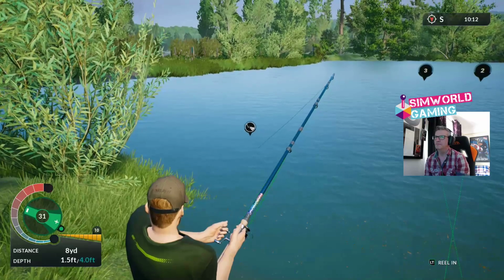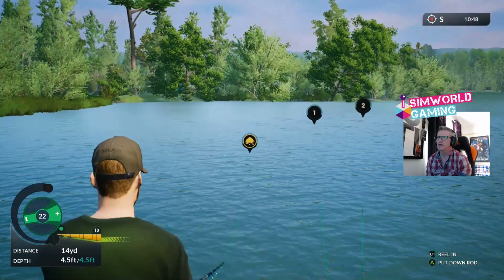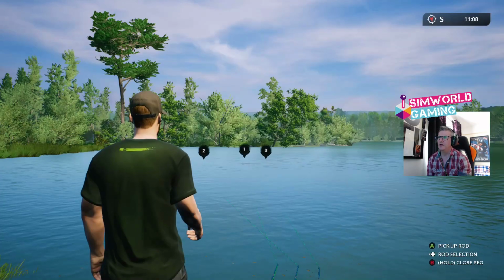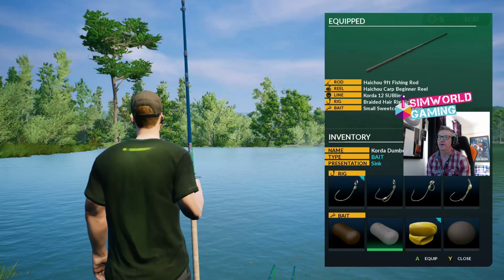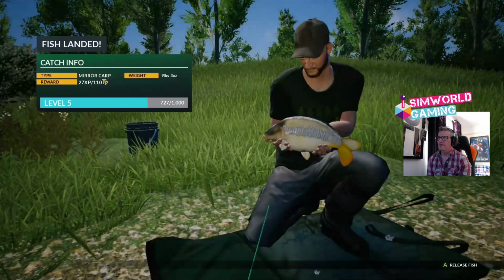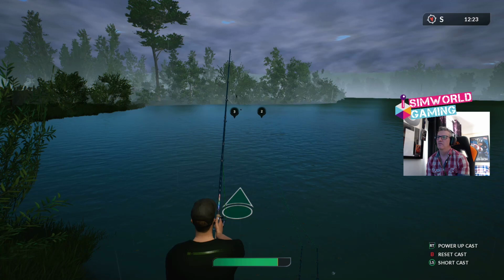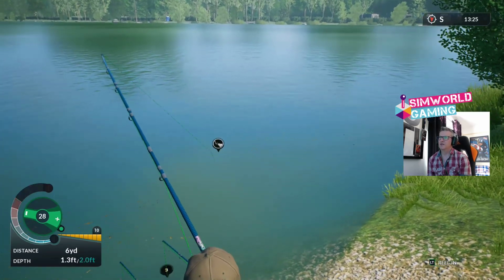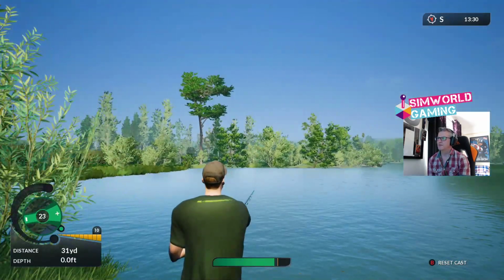Euro Fishing Afternoon Sessions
Just playing for fun on my Xbox One!